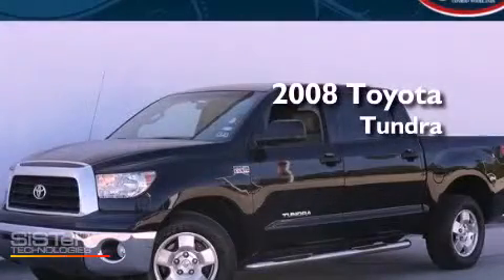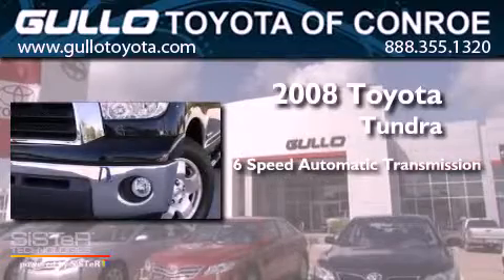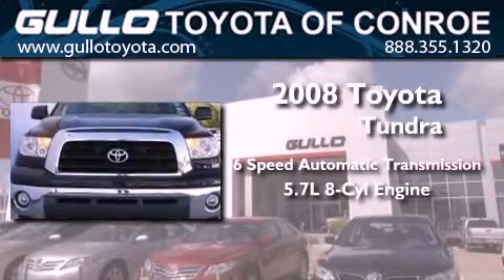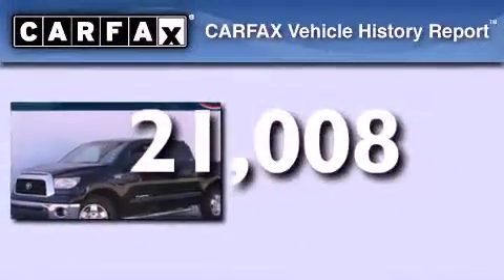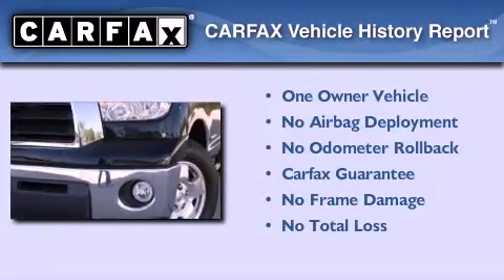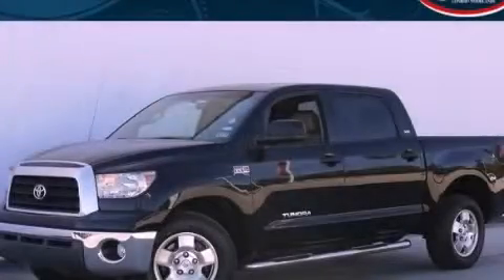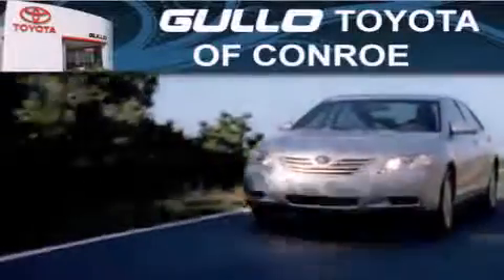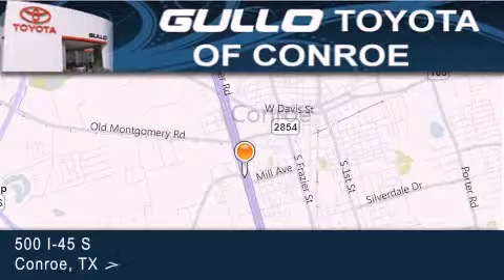2008 Toyota Tundra 2WD Spring TX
Year : 2008
 Make : Toyota
 Model : Tundra 2WD
 Engine : Gas V8 5.7L/346
 Trans . : Automatic
 Exterior : Black
 Miles : 21,008
 Interior : Brown
 Stock : P35478

 Preowned 2008 Toyota Tundra 2WD Conroe Texas